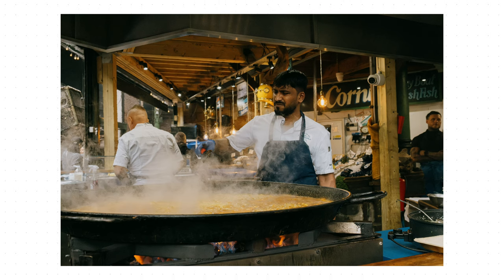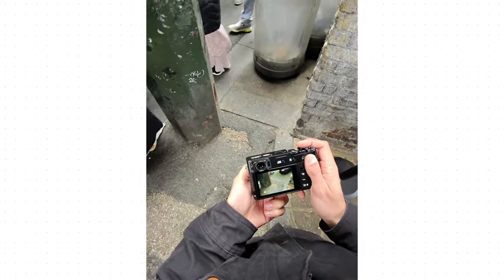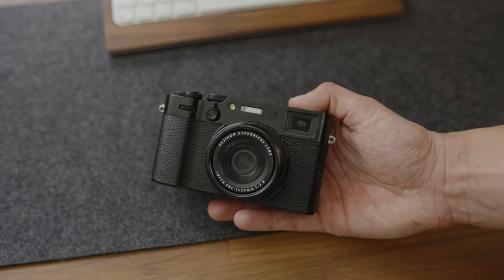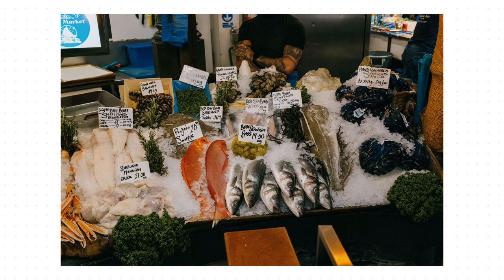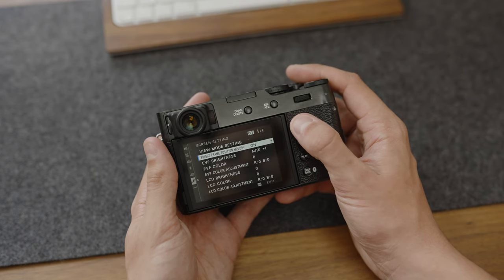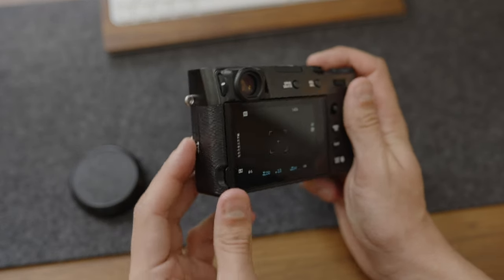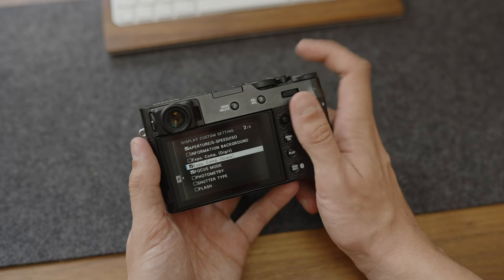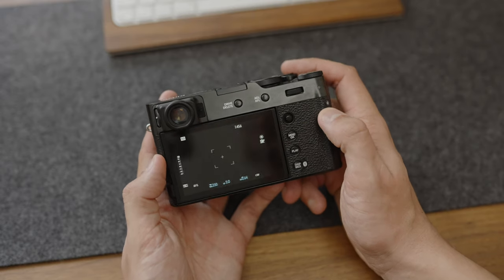Fujifilm X100VI – Best Camera Settings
Fuji X100VI (Amzn)
Fuji X100V (Amzn)

My Camera Gear ⬇️

► Big camera (Amazon)
► YouTube camera (Amazon)
► Stills camera (Amazon)
► Does everything lens (Amazon)
► Must buy lens (Amazon)
► Perfect 35mm (Amazon)
► YouTube microphone (Amazon)

Chapters:

0:00 Intro
0:33 Crazy X100V / X100VI Tip
1:42 Custom Display Settings
3:32 My Exposure Settings
5:32 Auto ISO
5:50 Image Quality Settings
7:00 Auto / Manual Focus
10:43 Touchscreen Settings
11:27 Fuji Recipe / Editing